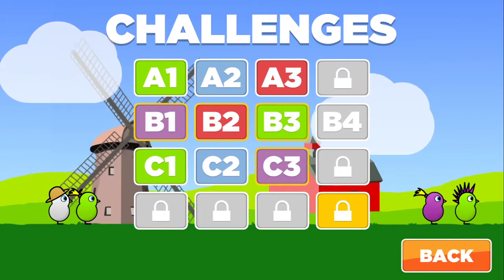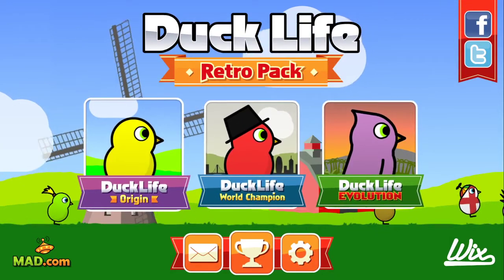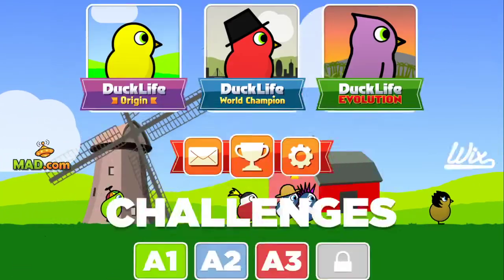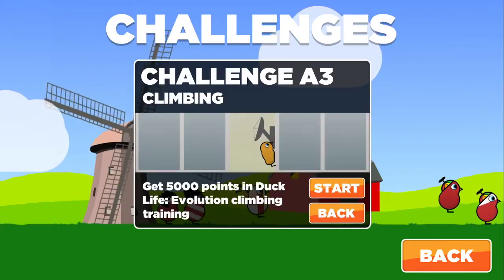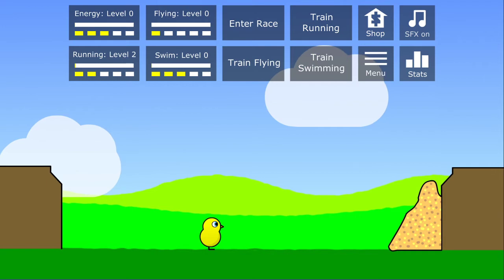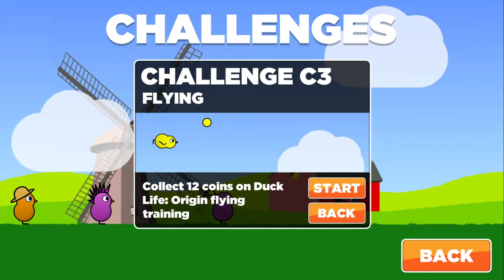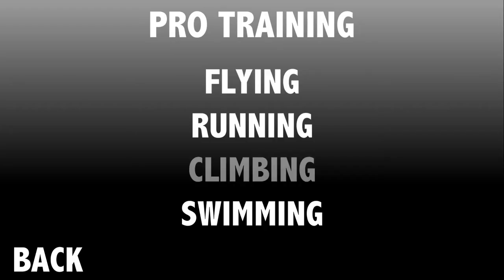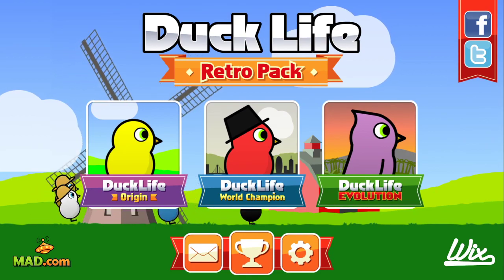duck life retro pack challenge world glitch tutorial